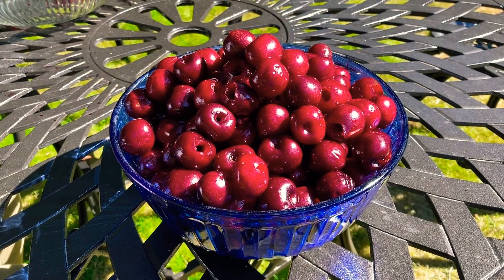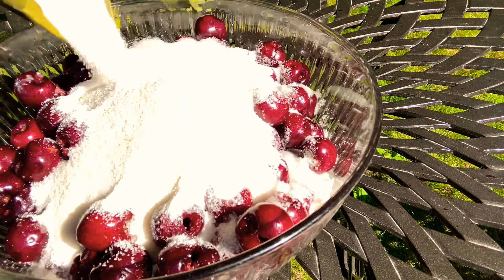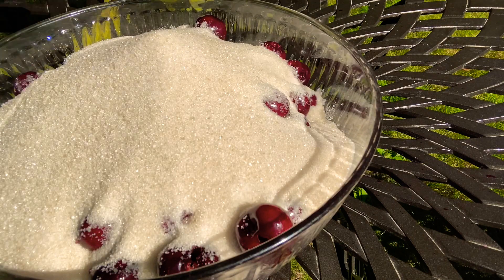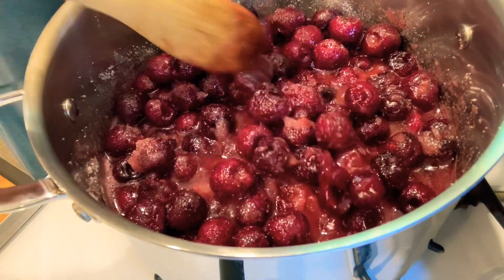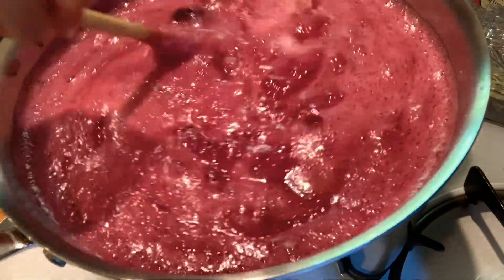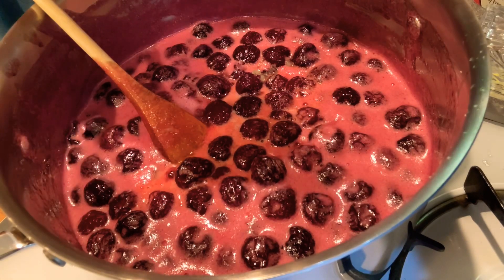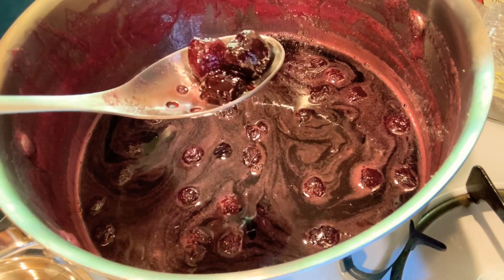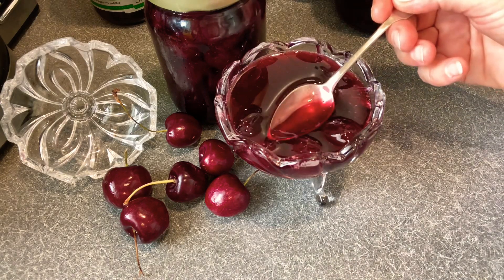Old Fashion Cherry 🍒 Jam